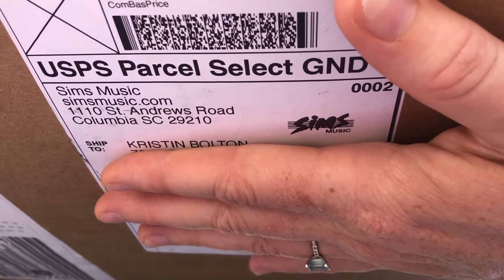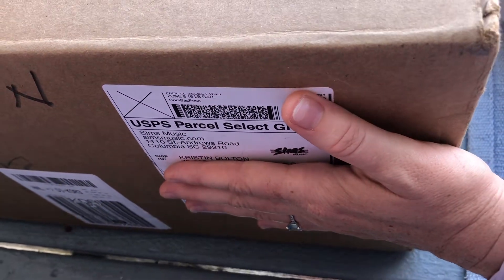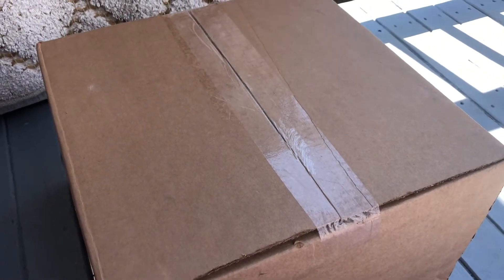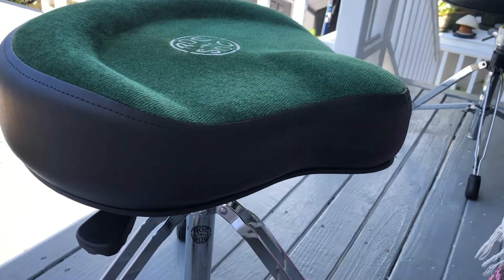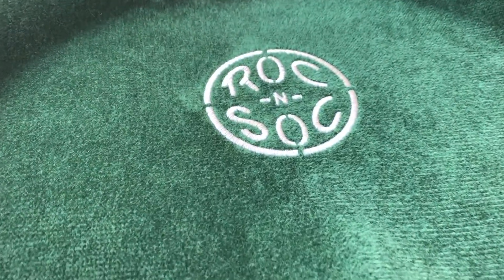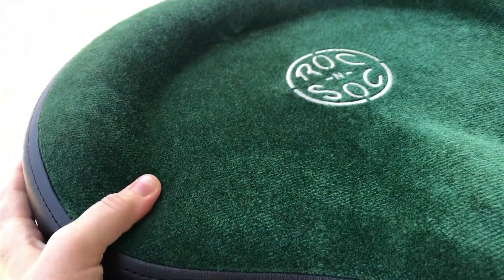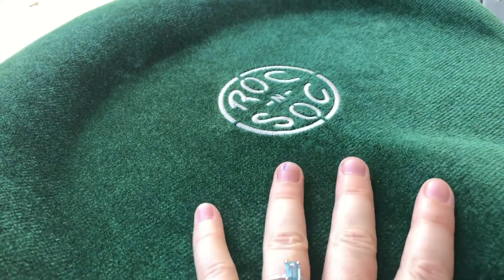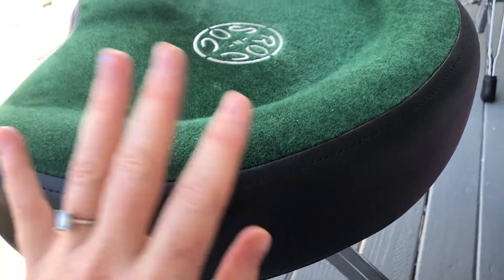Roc N Soc Nitro Throne Unboxing & Saying Goodbye to My Trusty Old Throne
Realized my 20+ year old Roc n Soc drum throne was getting old.  Ordered a brand new nitro model in emerald green!  Quick unboxing and review.

Original Audio by @kristinfiniti